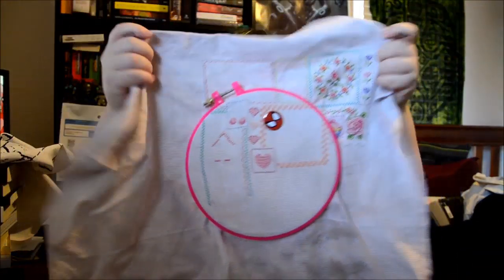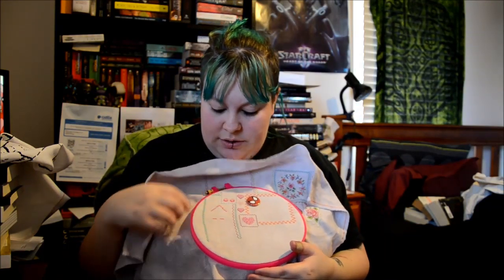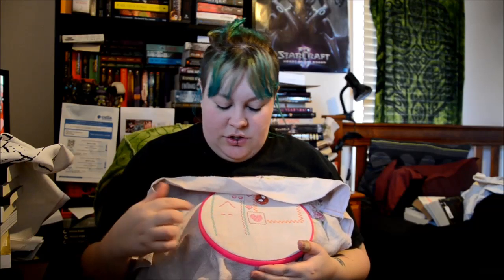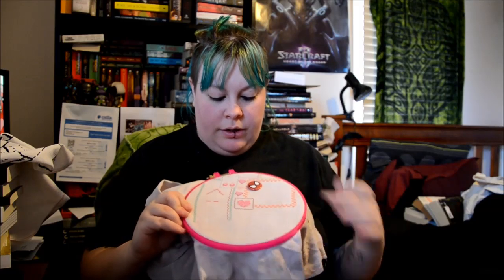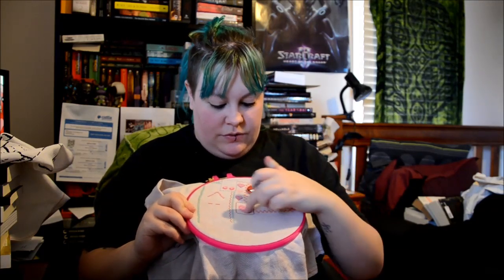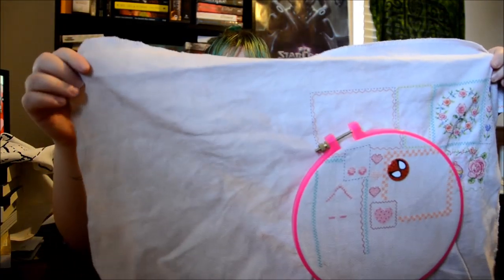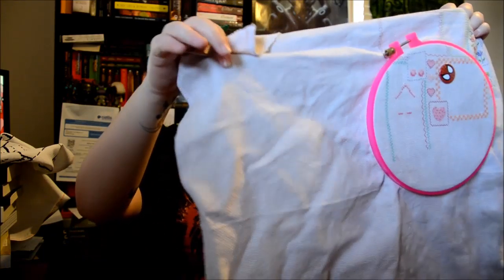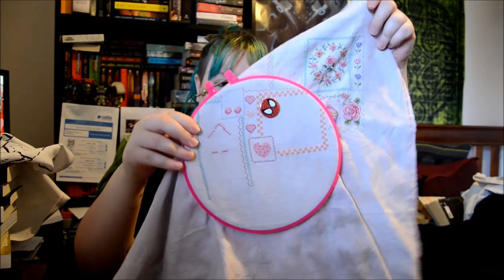Cross Stitch Update